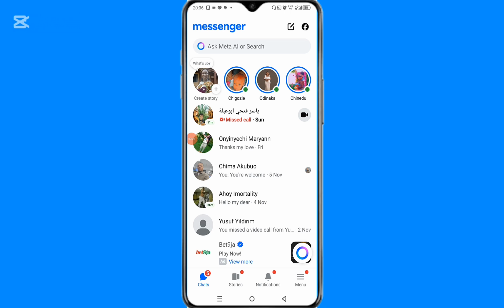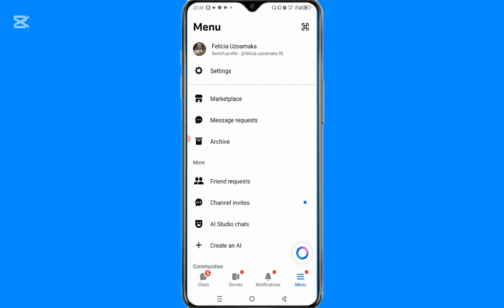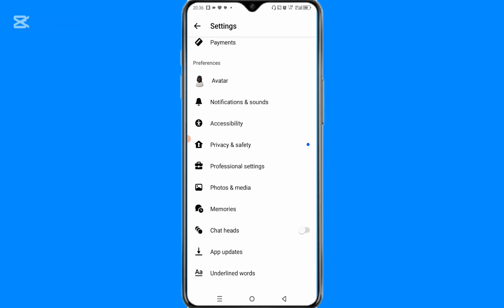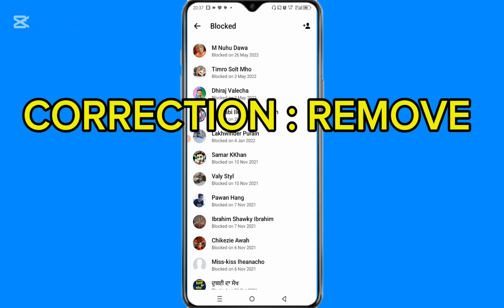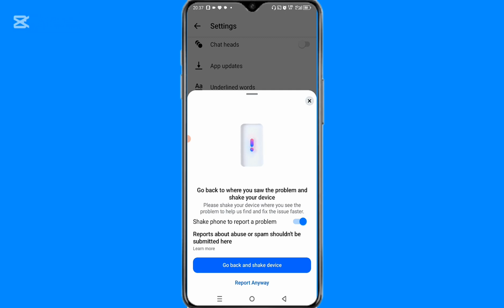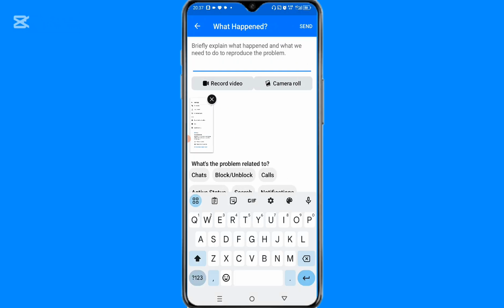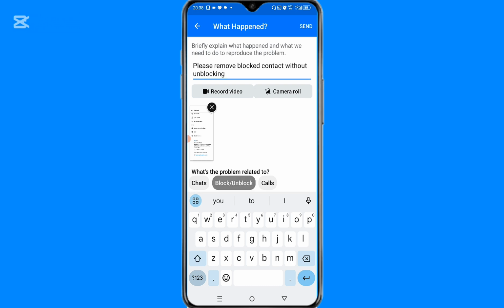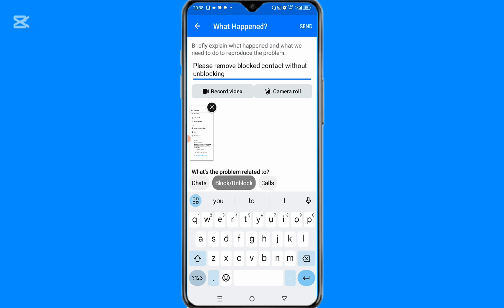How to Remove Blocked Contact Without Unblocking on Messenger (Updated)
Here is How To Remove Blocked Accounts  without Unblocking on Messenger

Jesus Saves